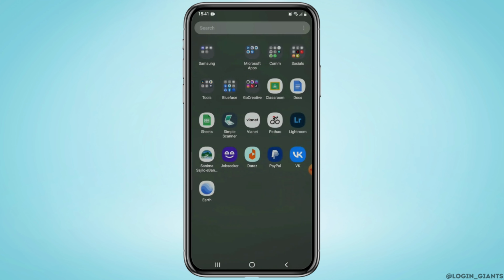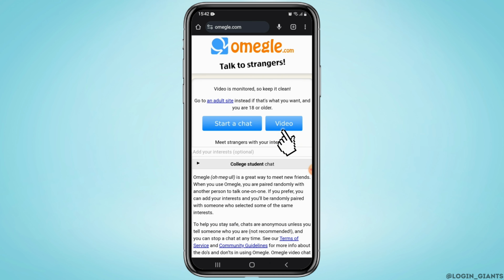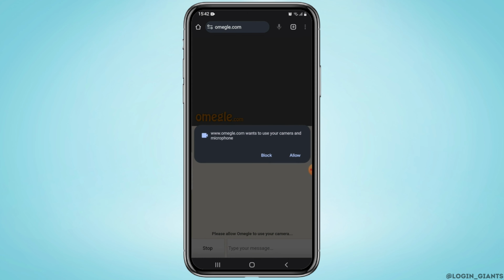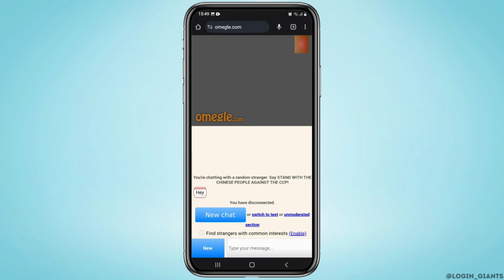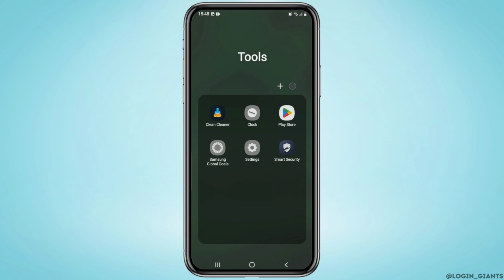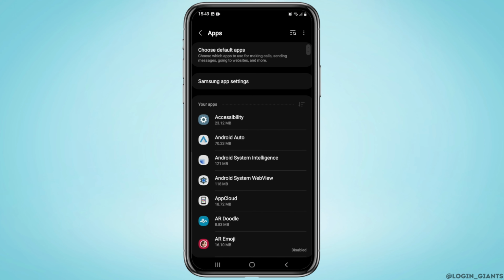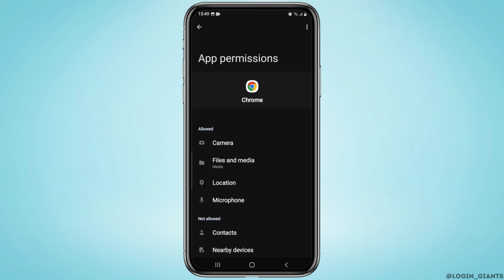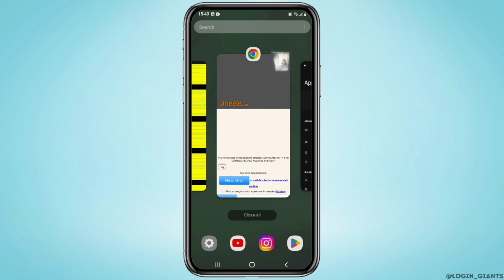How To Enable Camera On Omegle On Android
📸 Want to enhance your Omegle experience on your Android device? Learn how to enable your camera in just a few easy steps! Whether you're looking to engage in video chats, meetings, or simply have fun connecting with new people, this tutorial has got you covered.

In this tutorial:
0:00 - Introduction
0:05 - How To Enable Camera on Omegle (Android)

Unlock the full potential of Omegle by allowing your camera to capture moments and interactions, making your online encounters even more engaging. Follow these simple steps to enable your camera and get started today!